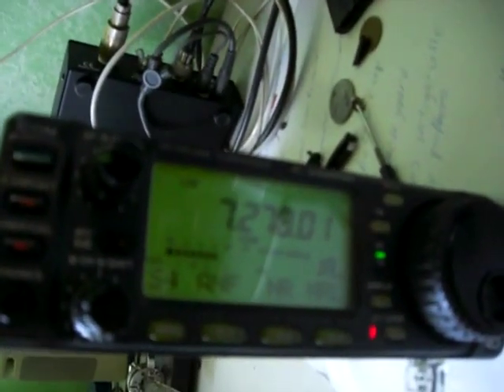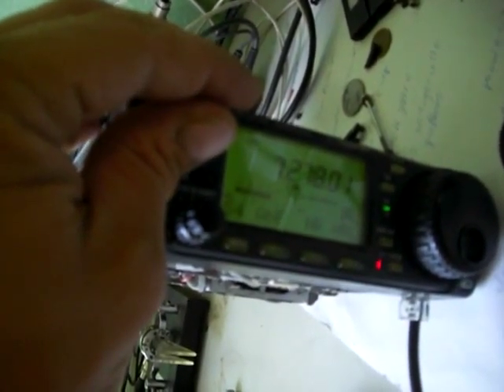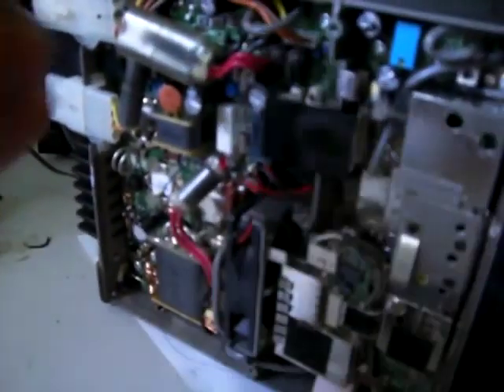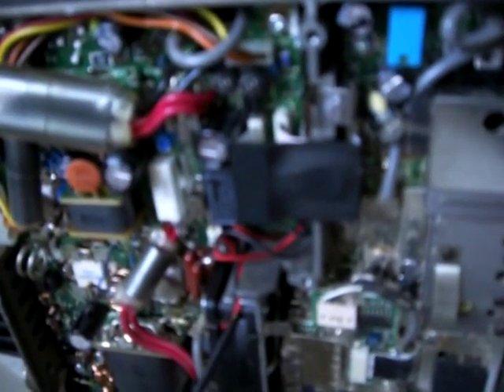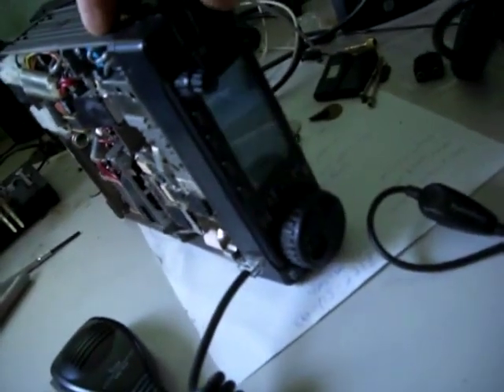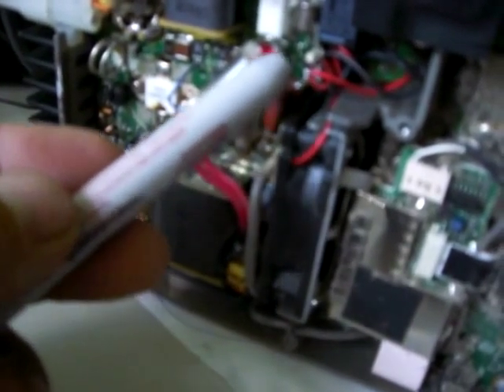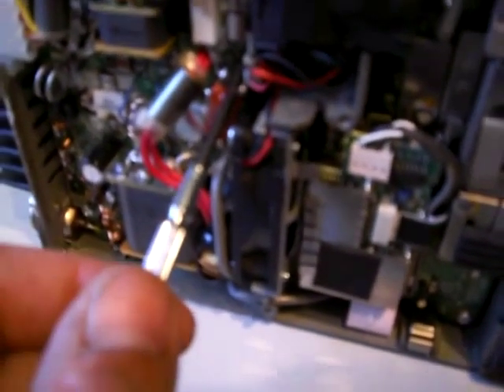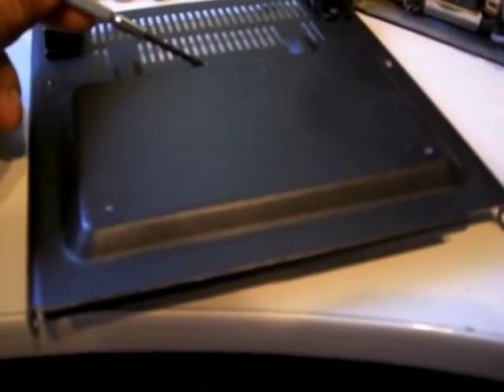Icom 706 MKIIG Cooling Mod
My stock Icom 706 MKIIG ran way to hot for my comfort. It would get so hot you almost couldn't touch it after transmitting for awhile. I did this simple little fix over 5 years back and the radio has never gotten that hot again.